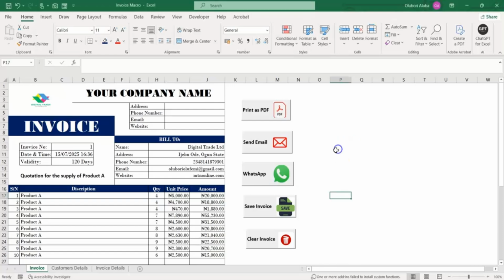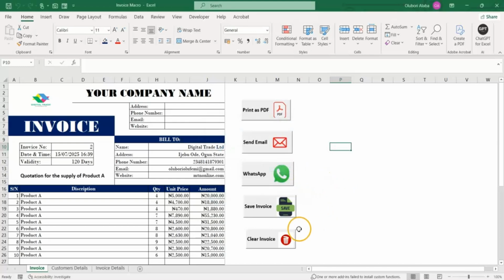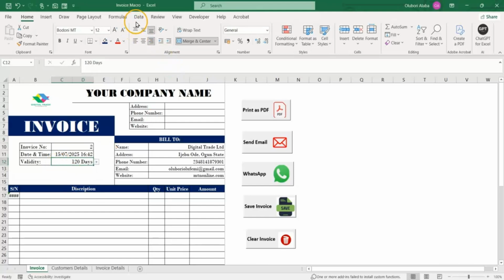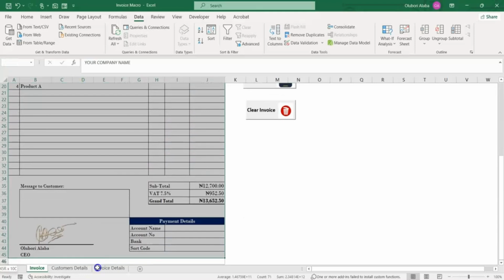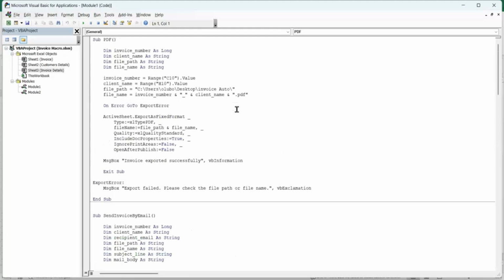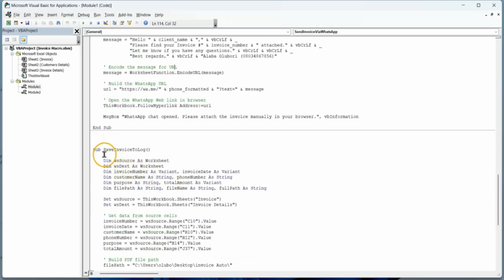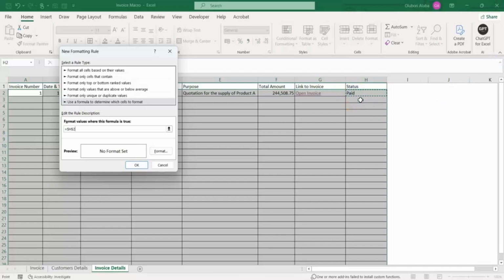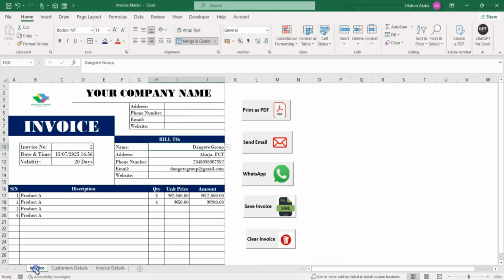How to Use the Automated Invoice Template with Five Smart Control Buttons | Full Tutorial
How to Create an Automated Invoice in Excel  Including Formulas and Customer Database with Five Smart Control Buttons | Full Tutorial

Welcome to this in-depth 20-minute tutorial on how to effectively use the Auto Invoice Template designed to automate your invoicing process with five intelligent control buttons.

In this video, you'll learn:
The logic behind the template
Step-by-step guidance for end users
How to ensure the template works smoothly on your system
What each control button does and how to use them for maximum efficiency

Whether you're a small business owner, office staff, freelancer, or entrepreneur, this lesson will help you save time, reduce manual work, and keep your records organized.

🔧 Template Features:
Automated PDF invoice generation
Outlook email integration for sending invoices
WhatsApp invoice sharing
Invoice record saving with clickable file links
One-click clearing of invoice fields

📍 Chapters:
00:00 – Introduction
00:35 – Overview of the Invoice Template
00:41 – Button 1: Export Invoice to PDF
01:09 – Button 2: Send Invoice via Email
01:32 – Button 3: Send Invoice via WhatsApp
02:30 – Button 4: Save Invoice Record
02:47 – Button 5: Clear Invoice Fields
04:15 – Common Setup Tips & Compatibility
19:00 – Final Thoughts & Recommendations